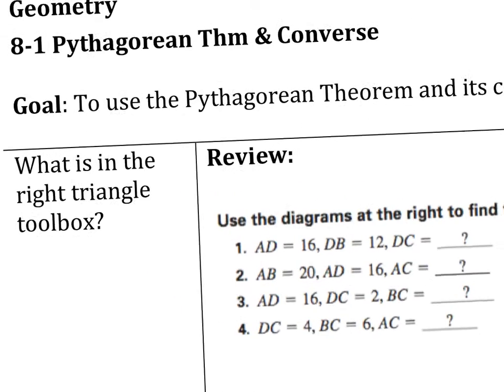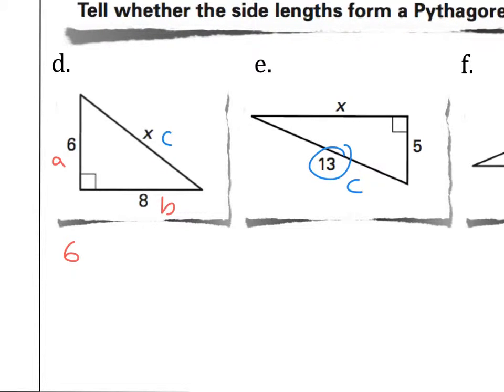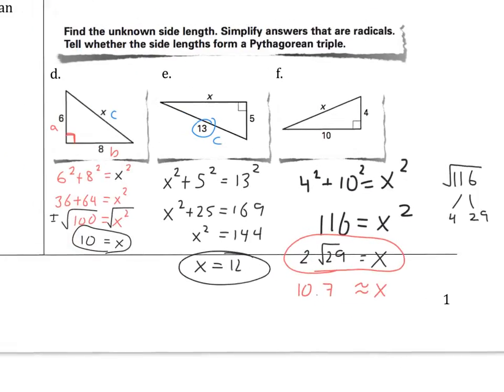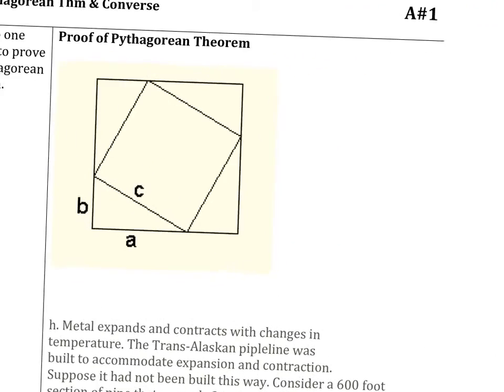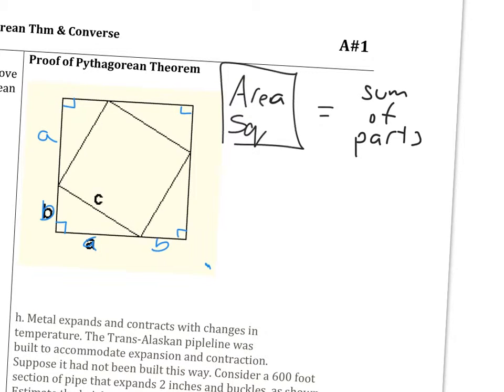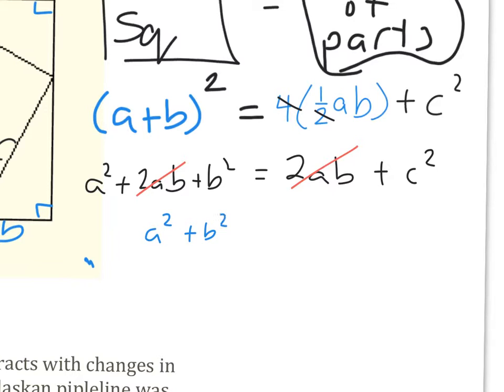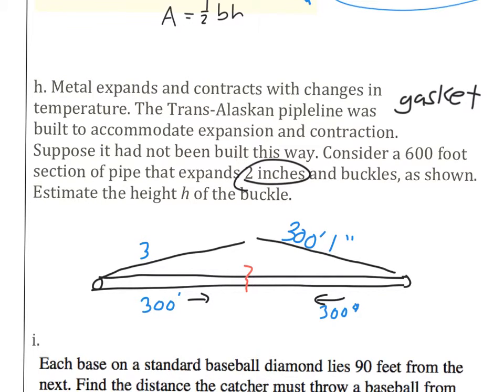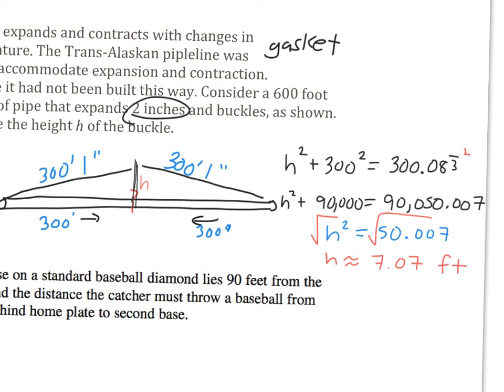Geom 8-1a Pyth Thm & Converse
Have you ever wanted to see the most elegant proof for the Pythagorean Theorem? Have you ever wanted to to know what would happen to miles of pipe if it didn't have expansion joints? Boom! Tune in to find out!